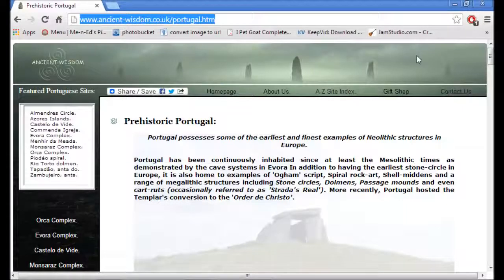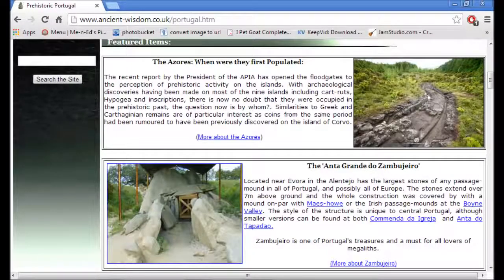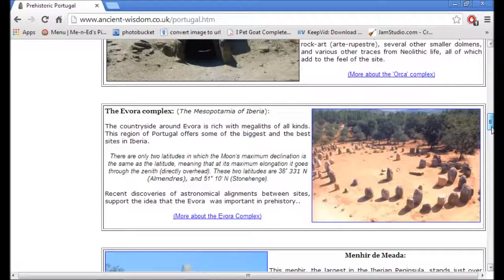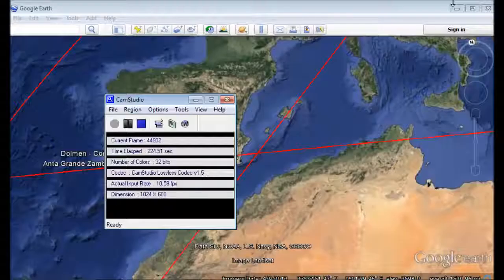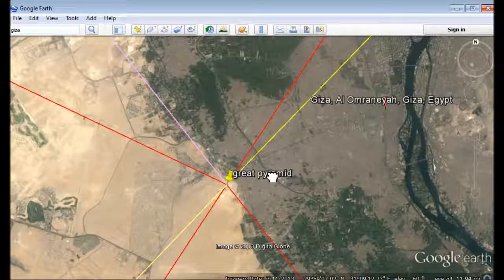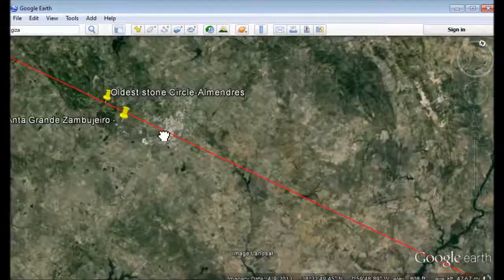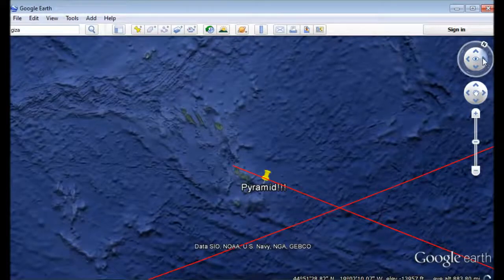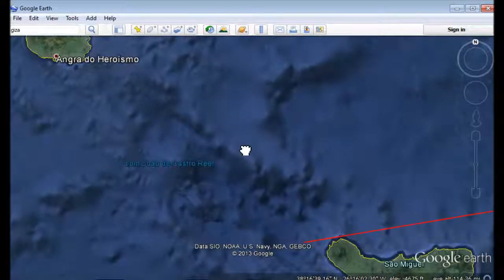Almendres-Portugal-Gizé-Egipto-Açôres-Pirâmide-Conexão e Alinhamento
Giza Portugal Stone Circle Alignment POINTS TO SUBMERGED LOST PYRAMID OF THE AZORES!!!

FELIZMENTE, GRAÇAS a DÊUS QUE TINHA GRAVADO O VÍDEO AQUANDO DA DESCOBERTA DA PIRÂMIDE NOS AÇÔRES

IMPORTANTÍSSIMO!!!
ÊSTE É UM VÍDEO MUITO IMPORTANTE QUE FALA e MOSTRA A IMPORTÂNCIA VITAL de PORTUGAL, A CONII-LUSITÂNIA, PARA A HISTÓRIA da EUROPA, das NAÇÕES da EUROPA e da TERRA e dos SEUS POVOS.

ÊSTE VÍDEO FOI ELIMINADO DO "YOUTUBE" TAL COMO FAZEM SEMPRE QUE UM VÍDEO TOCA NA VERDADEIRA HISTÓRIA das NAÇÕES da EUROPA e da TERRA.

E ÊSTE, TOCA PROFUNDAMENTE.

PORTUGAL, AO CONTRÁRIO DO QUE NOS QUEREM FAZÊR CRÊR, É GRANDE, É IMPORTANTE, É ESSENCIAL, É VITAL PARA A EUROPA e para as Suas NAÇÕES e  É GRANDE, É IMPORTANTE, É ESSENCIAL, É VITAL PARA A TERRA, e PARA AS SUAS  NAÇÕES e POVOS.